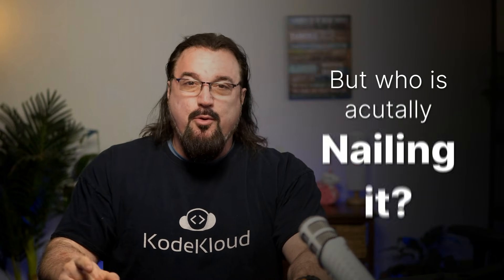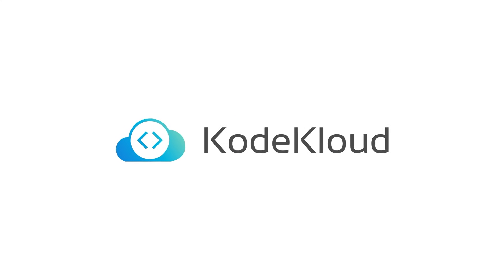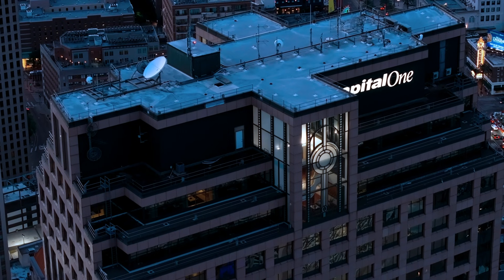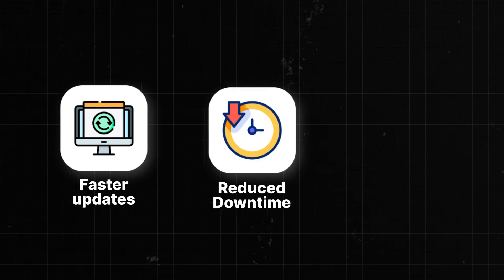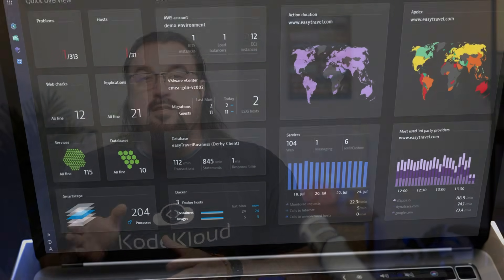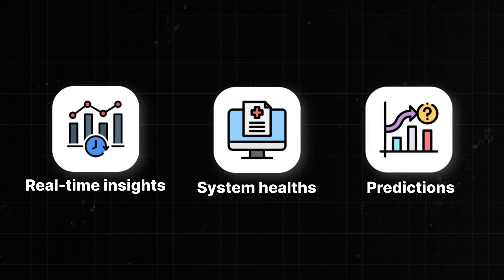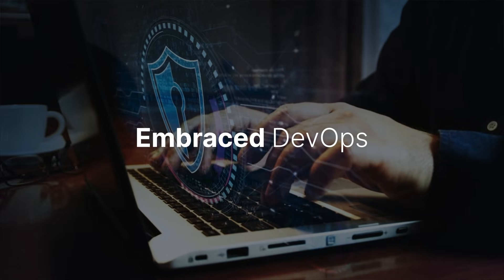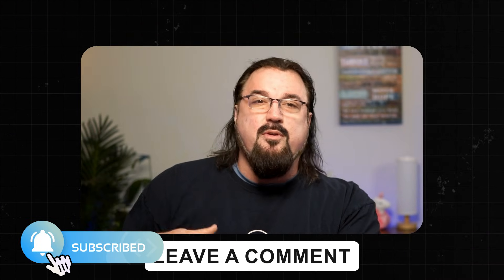4 Companies That Prove DevOps Is the Future | DevOps Case Studies | KodeKloud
Discover how top companies like Capital One, Etsy, City of Hope, and Verizon are leveraging DevOps to enhance speed, efficiency, and security. Learn from their success stories and strategies, including automated testing, continuous integration, and proactive security measures. Get insights into the importance of cross-team collaboration, blameless postmortems, and integrating security into the development process. Watch now and transform your organization with DevOps!

⬇️Below are the topics we are going to discuss in this video:
00:00 - Introduction
00:48 - Capital One: Transforming Banking with DevOps
01:32 - Etsy: Continuous Integration and Delivery
02:35 - City of Hope: DevOps in Healthcare
03:17 - Verizon: AI-Driven DevOps
04:16 - Embracing DevSecOps
04:55 - Conclusion